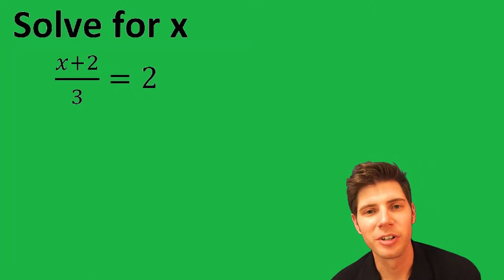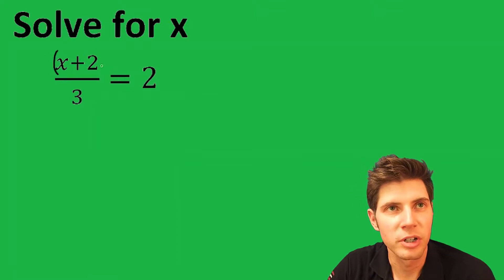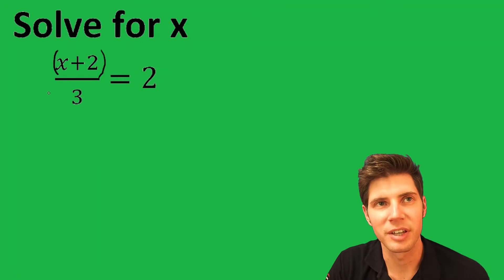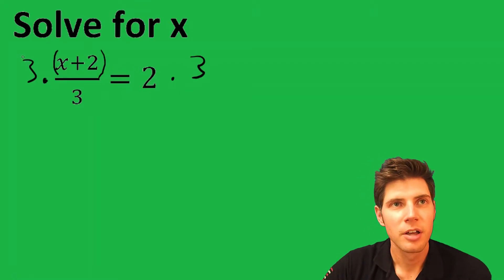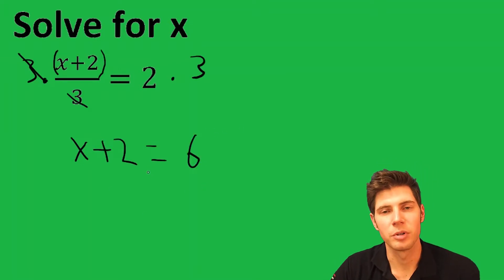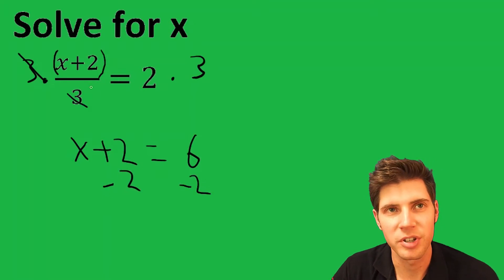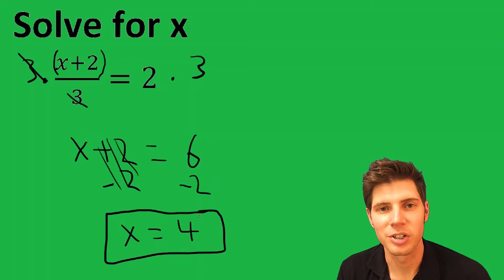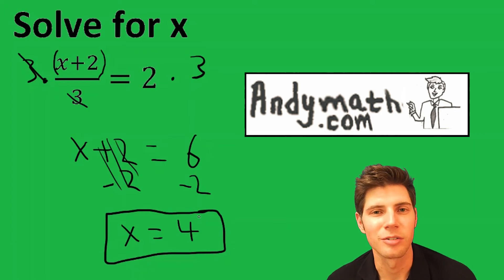Solve for x